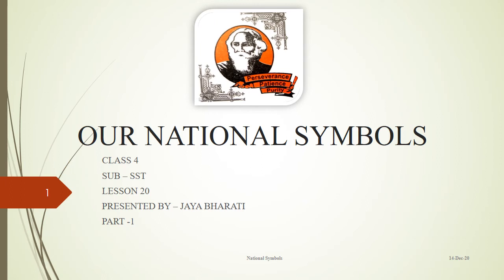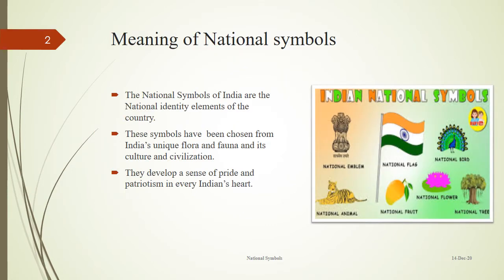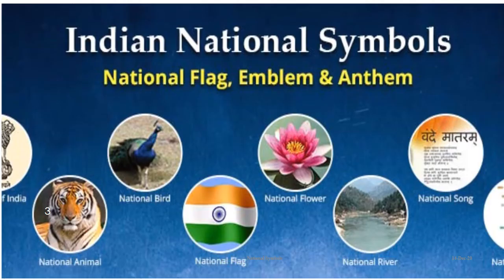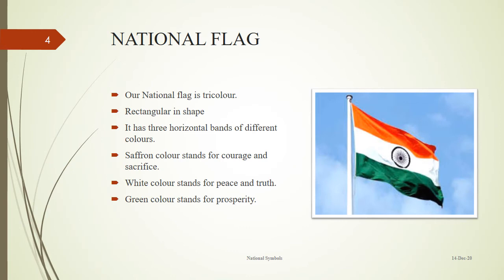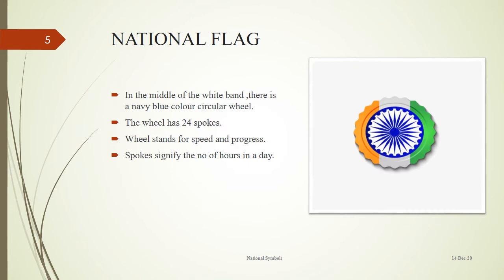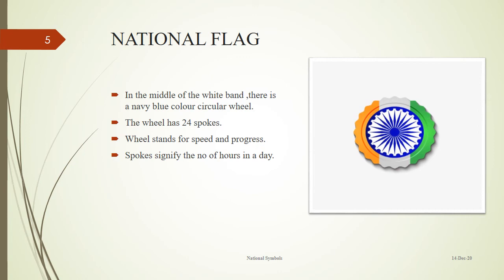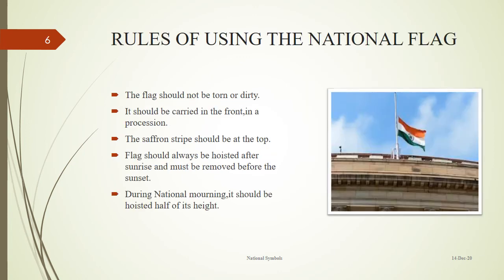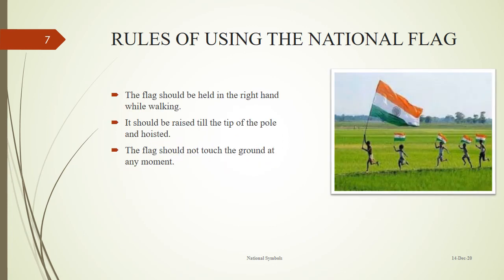Class IV SSt Chapter 20 Part 1